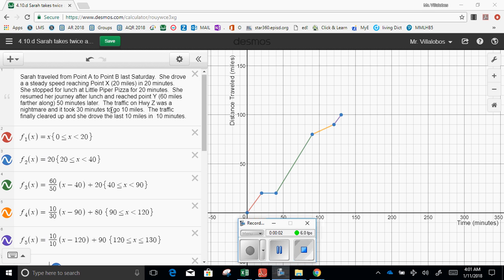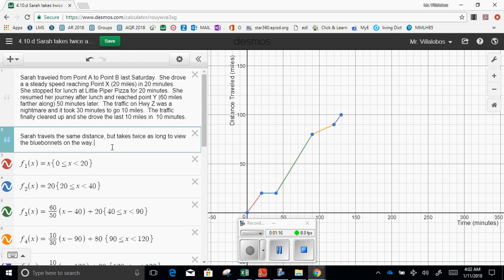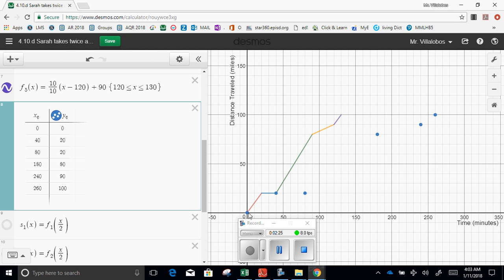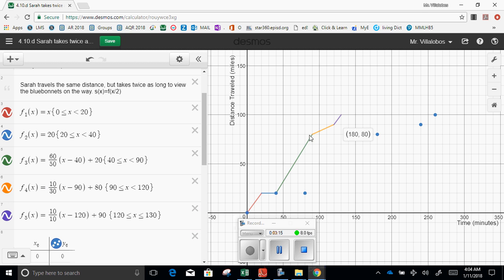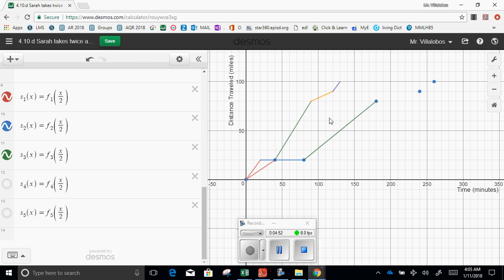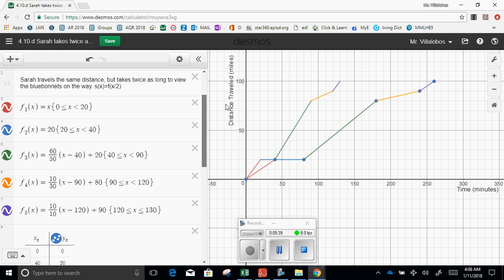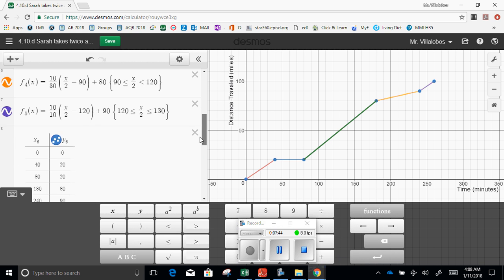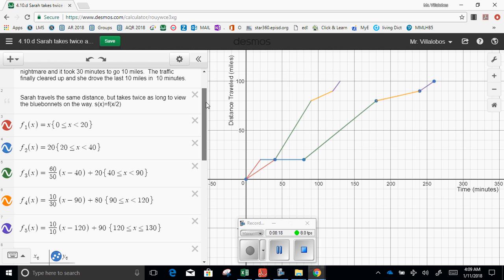4 10 Sarah graph function and table distance v time part 3 takes twice as long